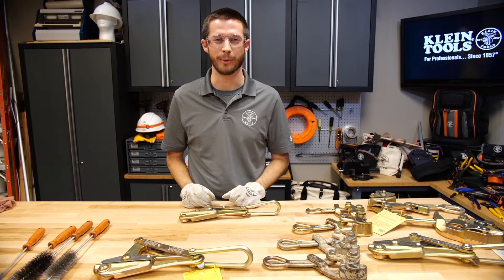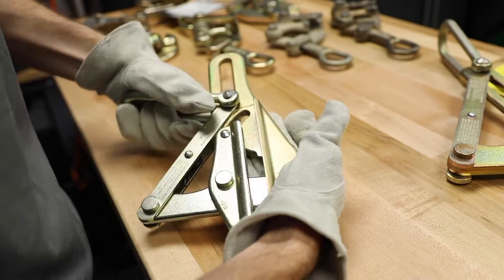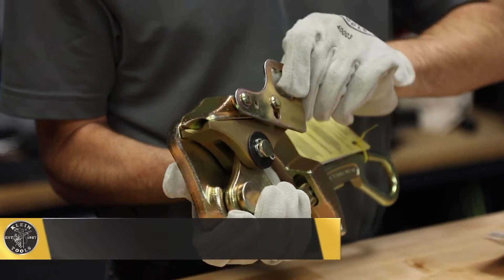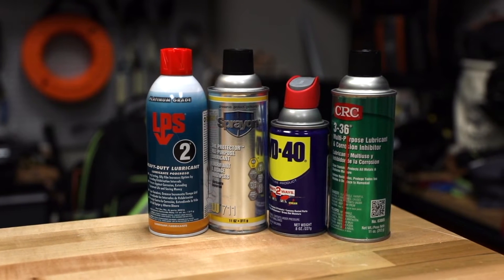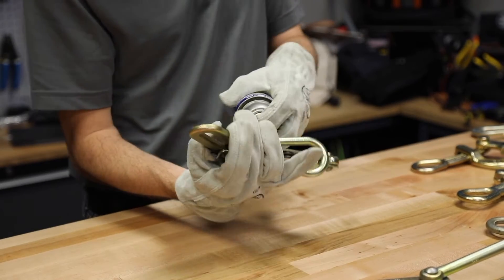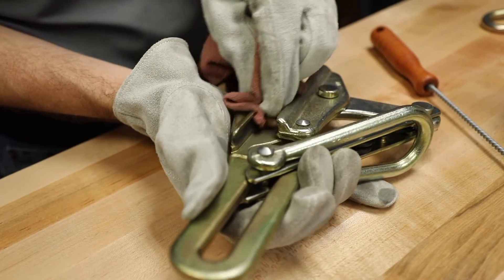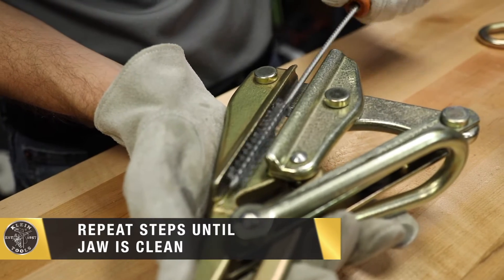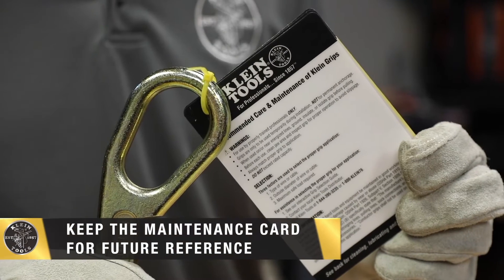Klein Tools Chicago Grip, 0.75 to 1-Inch High Strength Cables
The Klein Tools 1628-18 Chicago Grip is designed for EHS, Messenger, and Guy Strand cable. The double V grooves provide four-point contact, which reduces chances of slipping and also provides proper alignment of wire and cable. All Klein grips are manufactured from custom drop-forged steel that is machined and heat treated for excellent durability. Each grip is individually hand inspected and actuated for proper function. Grips are also rigorously tested and pulled to rated load to ensure the highest quality and reliability.

- Used for Aircraft, EHS, Messenger, Guy Strand cables
- Designed for 0.75 to 1.0-Inch (19.05 to 25.4 mm) diameter cable sizes with max load of 15,000-Pound (6803 kg)
- For larger conductors, see our grips with round inside-jaw contour
- Double ''V'' grooves give four-point contact, reducing chance of slipping and providing proper alignment of wire and cable
- Locking handle keeps jaw open while grip is placed on cable with a hot stick